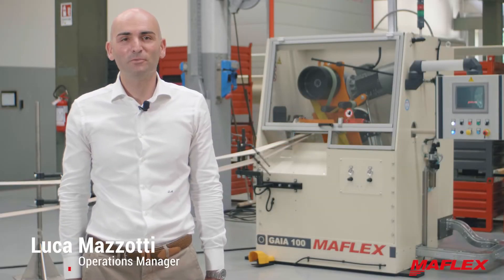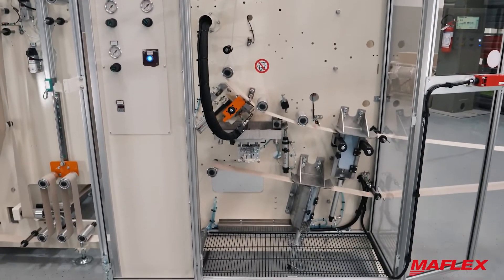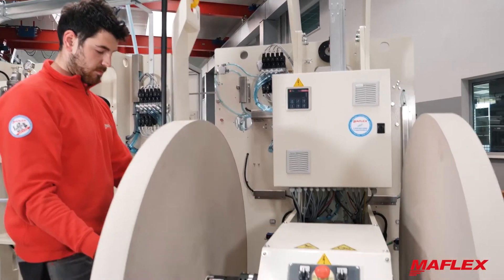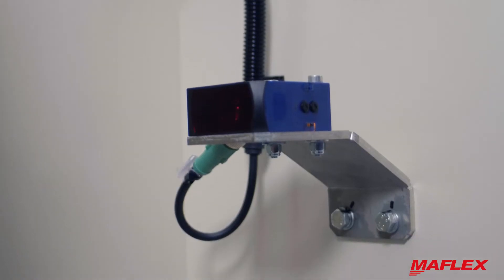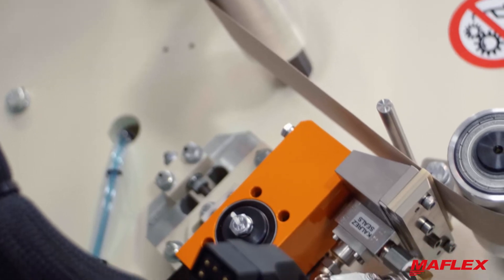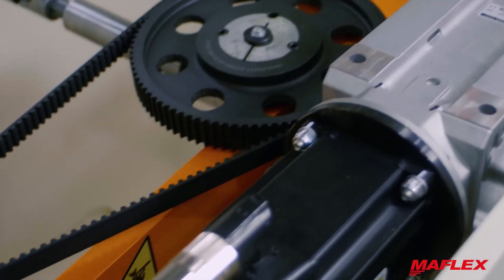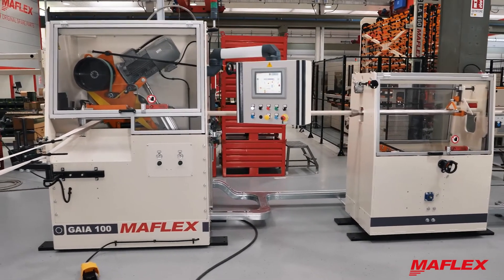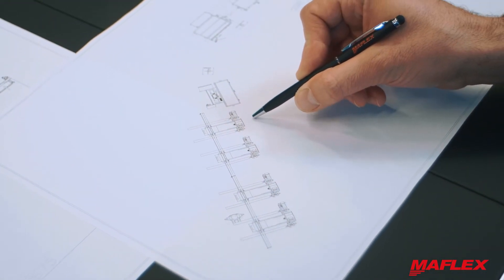GAIA 100 core maker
In detail we will see:
• Main machine sections
• Option and possible configurations
• Advantages
• Layout
From the HMI is possible to dialog to all the line and program the production according to the orders backlog and so according to the industry 4.0 requirements.
In the configuration with single unwind stand the machine has a footprint of 12 by 5 meters and it is possible to have additional unwind stands until 4 units.